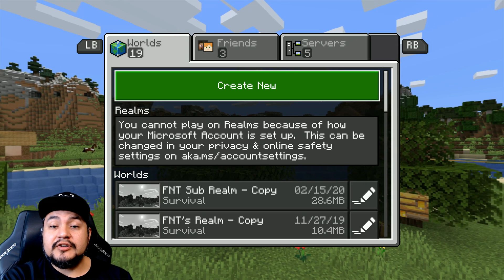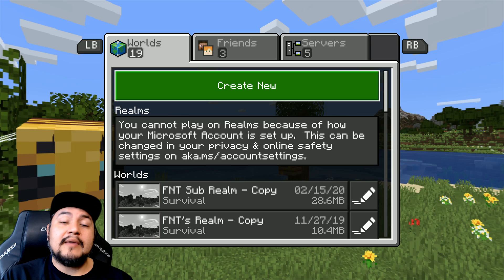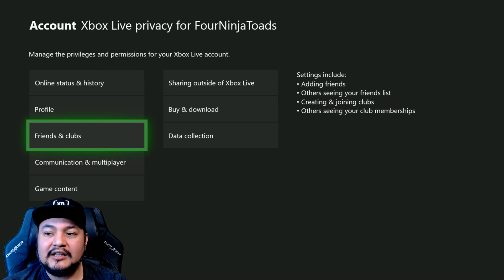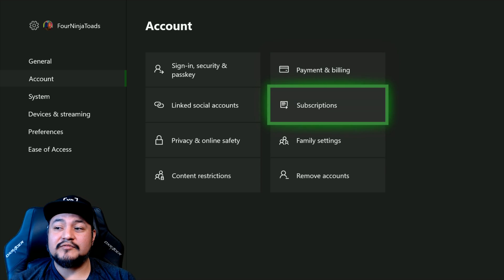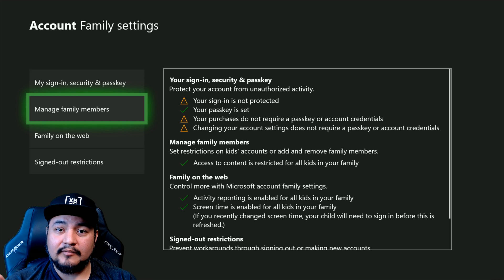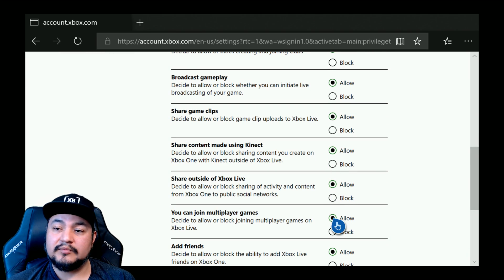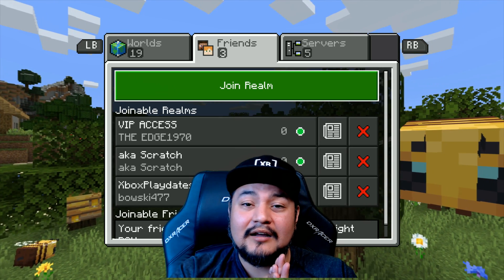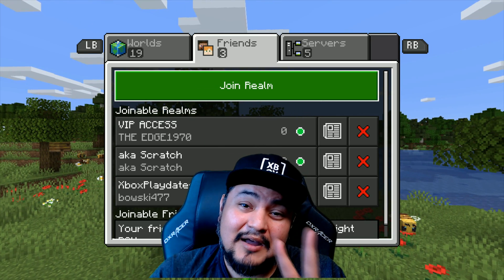How do I fix my Xbox privacy settings for Minecraft Realms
In this video I show you how to fix your privacy setting for joining a Minecraft Realm on Xbox. You need to enable "Join Multiplayer Games" and "Create and Join Groups" in Xbox Settings.

00:00 - Intro
00:35 - On Xbox
01:52 - On Web Browser for PS4 Switch & Mobile

Let me know if you have any questions or comments. I will try my best to help.

If you are asking for help in the comments I really need more info sometimes. Please provide this info.

1. What platform (PC, mobile, Switch...)
2. What are you trying to do? (Join Realm, Join World) Realms are different from regular worlds
3. What error message are you receiving?
4. Have you checked your privacy settings?

Become a Paid Member today!

(paid link)